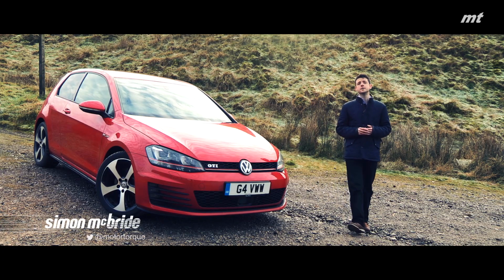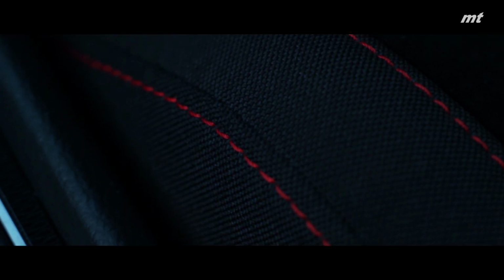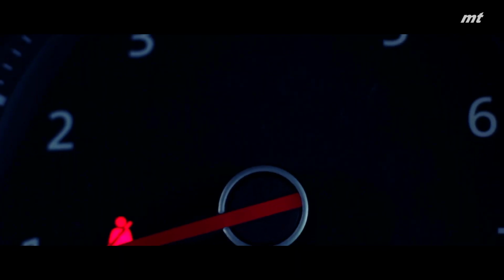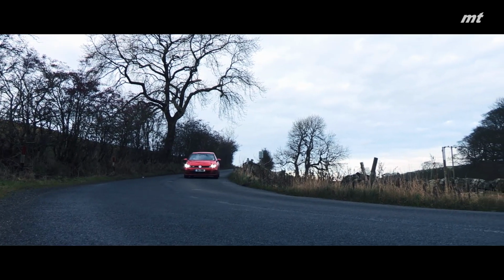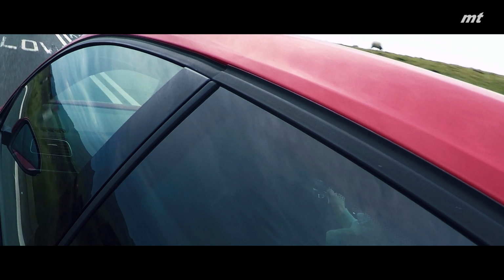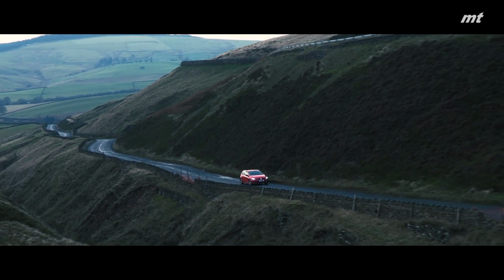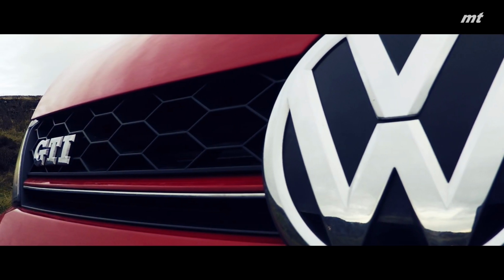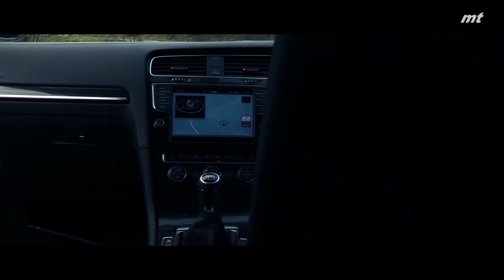Volkswagen Golf GTI 2014 review - Car Keys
Not quite as hot as the Golf R, the GTI is a sportier version of the ever-popular Golf hatchback and is a little easier to live with than the all-out performance R version, rivaling models like the Ford Focus ST.

We take it out for a spin to see what it can do.